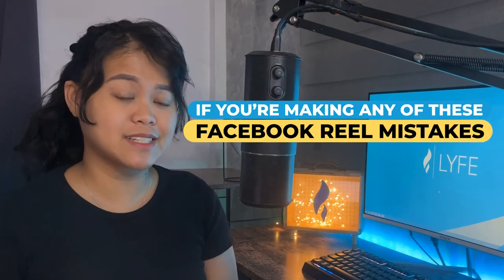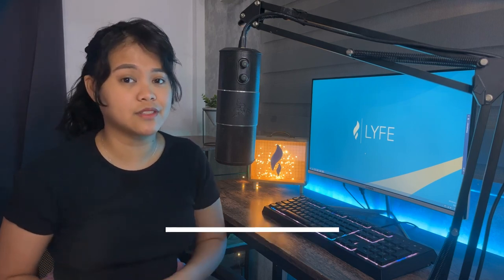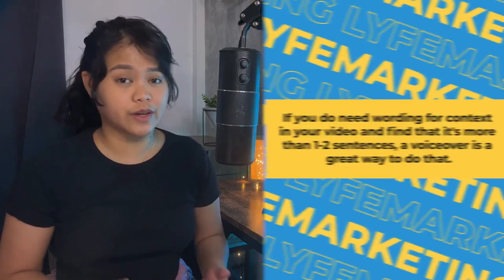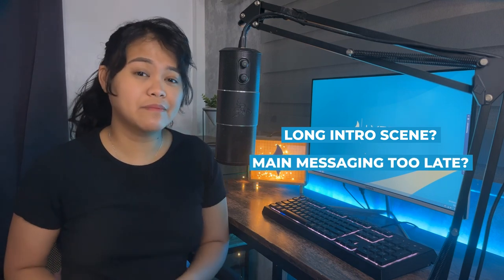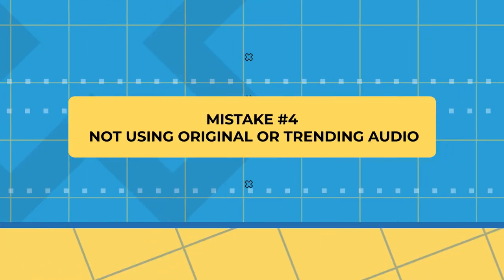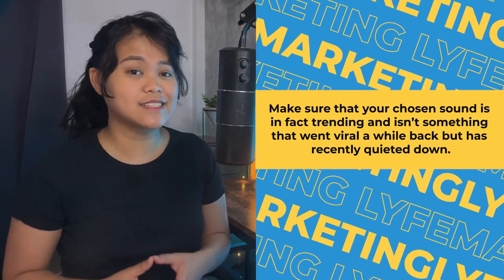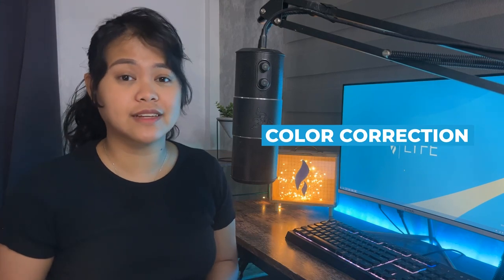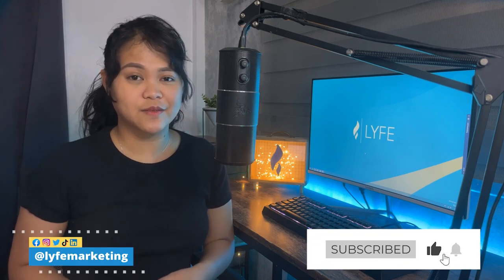Avoid These Five Facebook Reels Mistakes!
These small Facebook Reels mistakes you may be making could have all to do with your reach. Watch this video to find out what you need to look for so that you can maximize your reach!

If you’re making any of these facebook reel mistakes, you’re probably missing out on higher reach. There’s a few things you need to look out for.

Are you using stock music or plain background audio? Yes? Well, that could be hurting your reach and engagement and in this video we’re going to talk about that and 4 other facebook reel mistakes to avoid so be sure to keep watching.

Video Outline
Intro (0:00)
Mistake #1 - Using Too Much Text (0:47)
Mistake #2 - Prolonging The Video (1:21)
Mistake #3 - You’re Not Prioritizing Movement (1:44)
Mistake #4 - Not Using Original Or Trending Audio (2:32)
Mistake #5 - You’re Not Paying Attention To The Overall Composition Quality Of Your Reel (3:18)

// LYFE Marketing